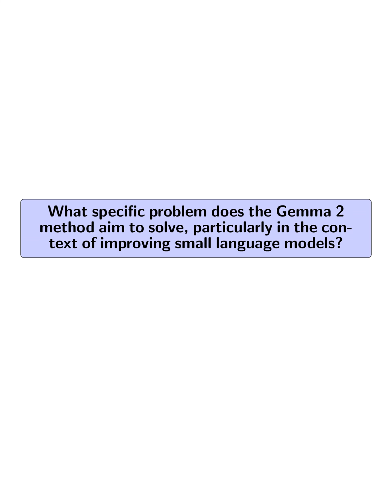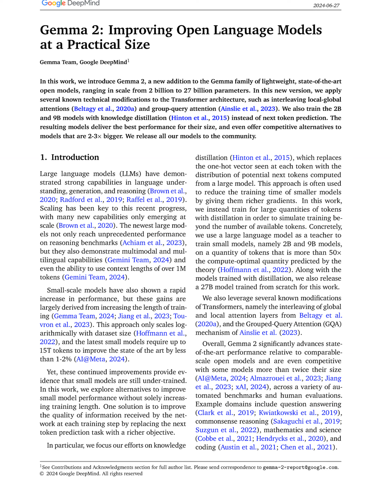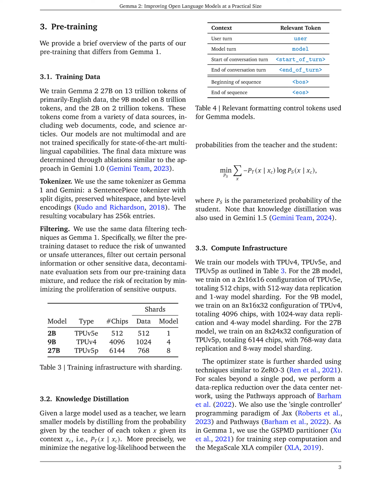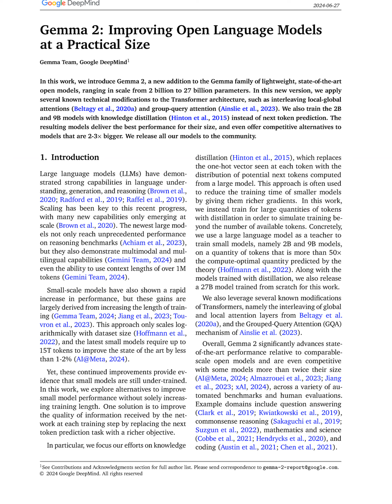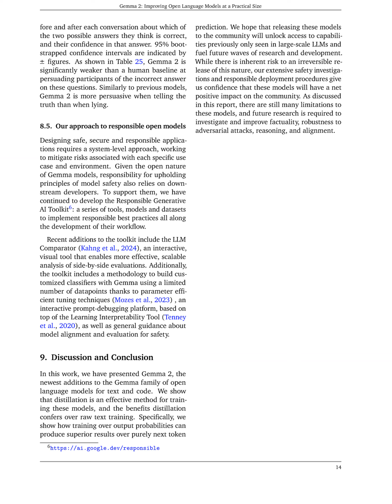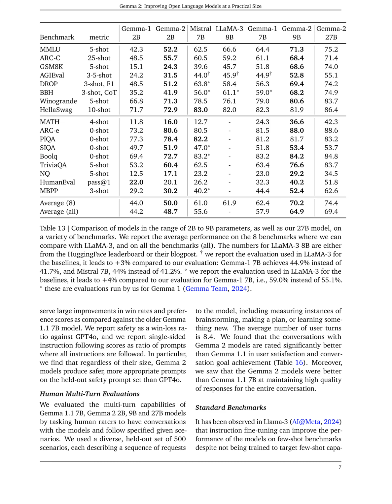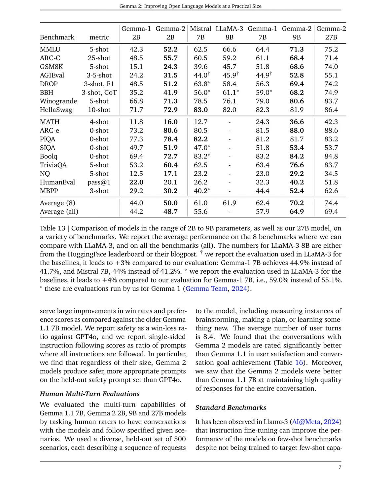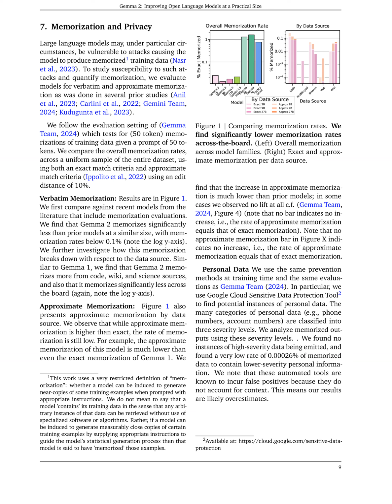[QA] Gemma 2: Improving Open Language Models at a Practical Size